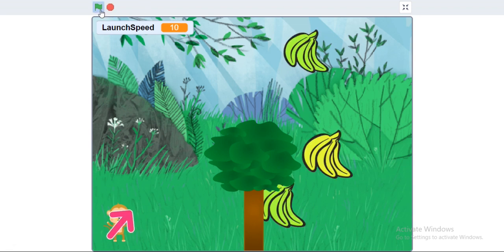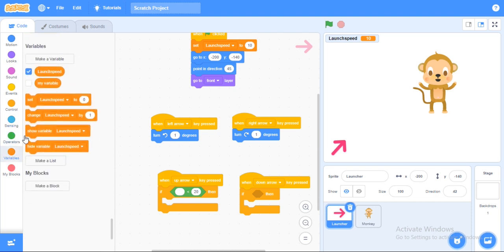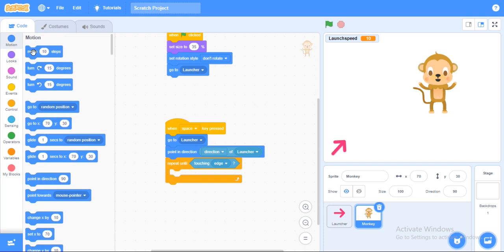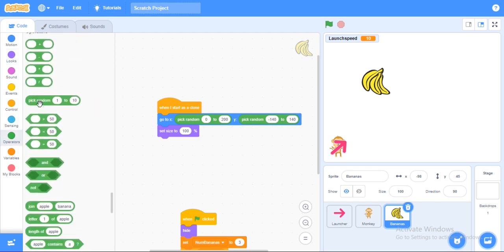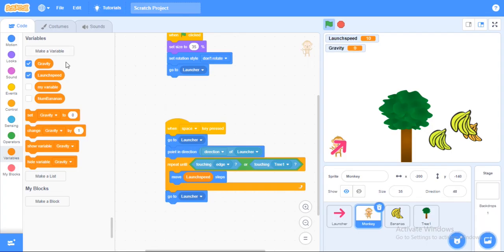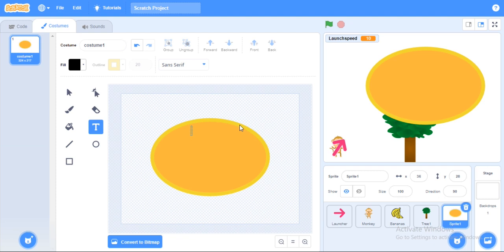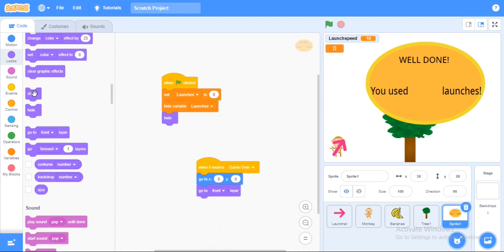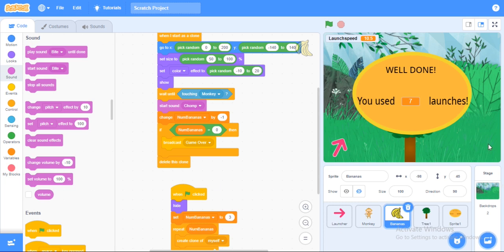Scratch games 3.0 / Jumpy Monkey game tutorial 🐒🍌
How to make Jumpy Monkey game in Scratch 3.0